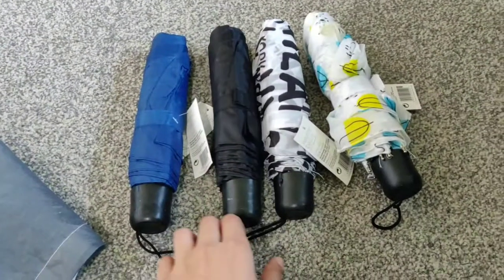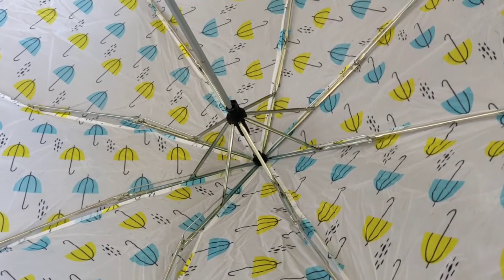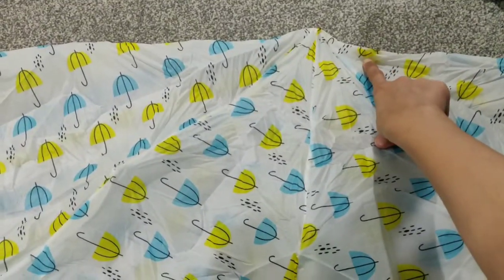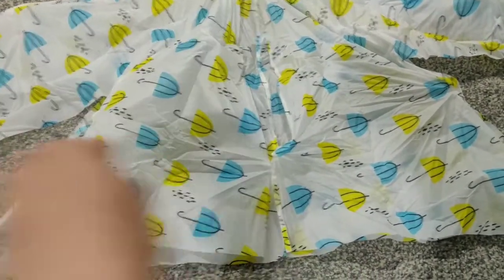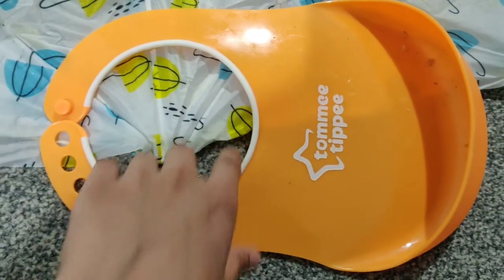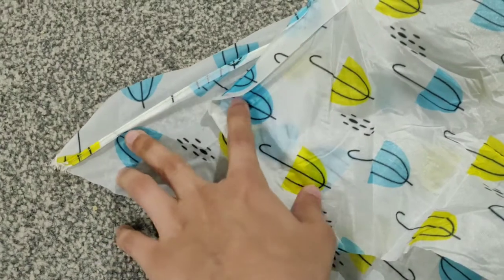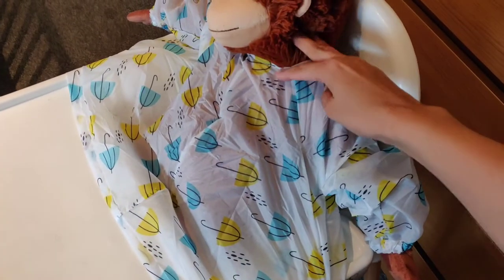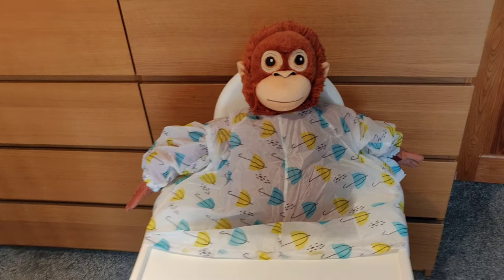DIY Bibado style coverall bib tutorial for BLW Weaning